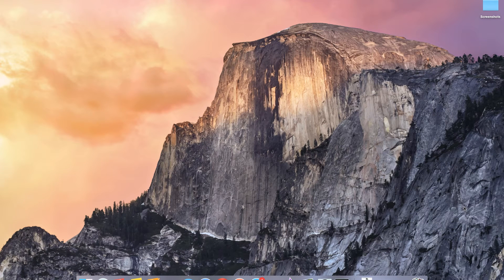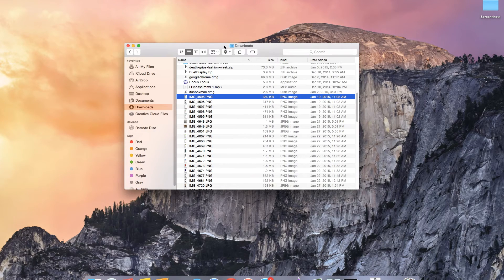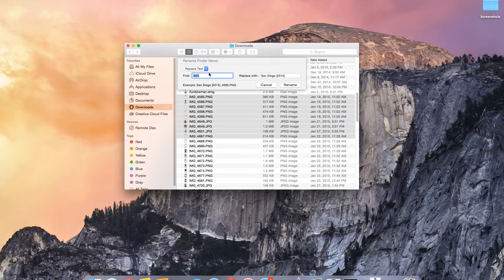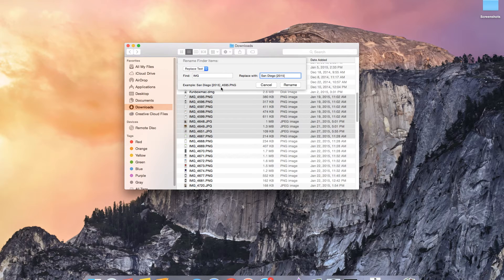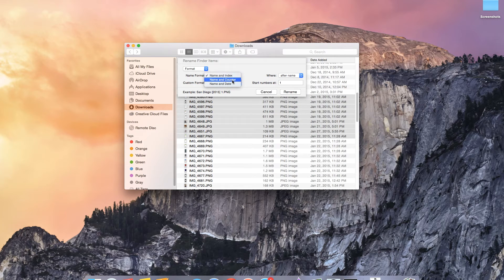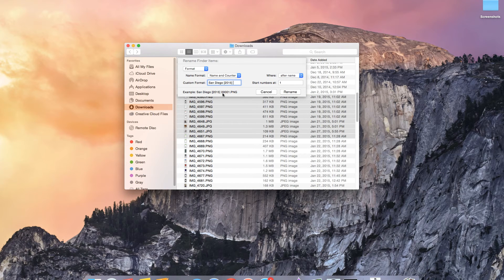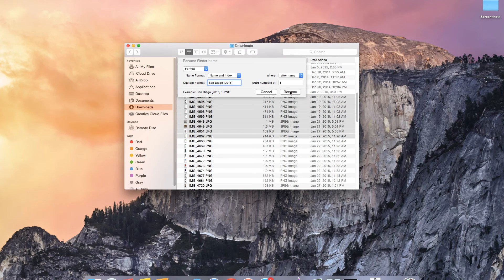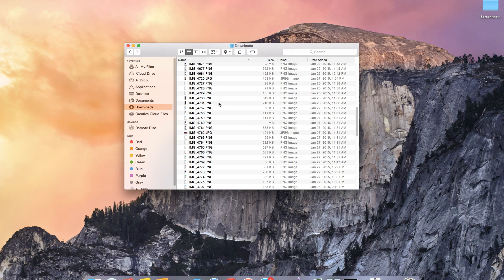Rename Multiple Files at Once in Mac OS X Yosemite [How-To]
How to Quickly Rename Multiple Files at Once [Mac]

In this tutorial, I'll be showing you how to rename multiple files, such as photos and videos, all at once using a built-in feature in Mac OS X Yosemite.